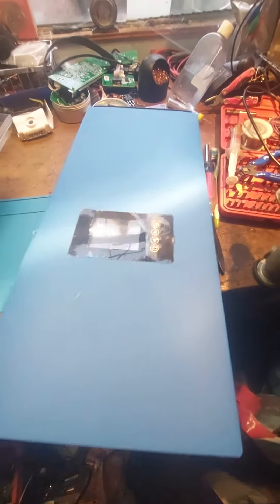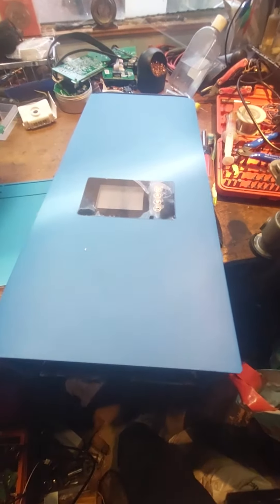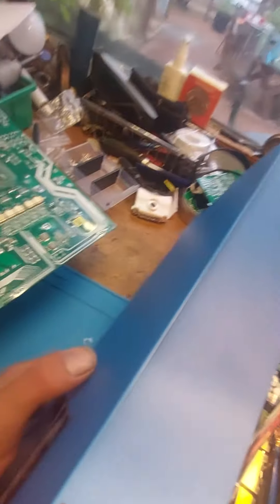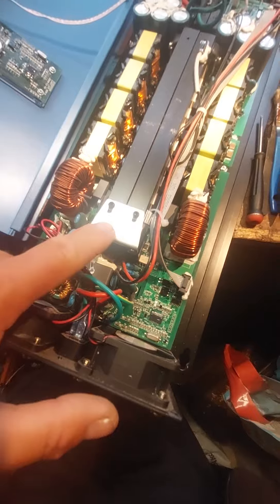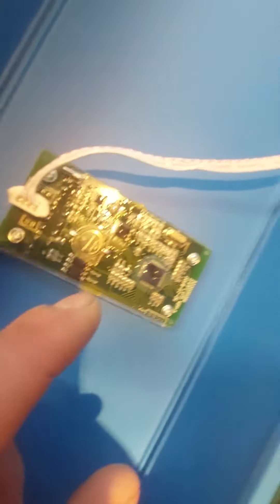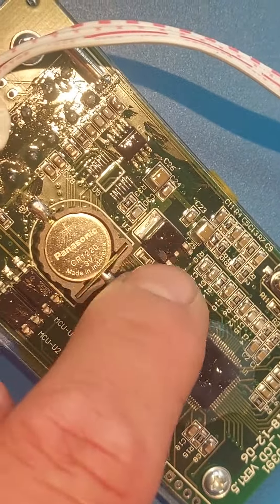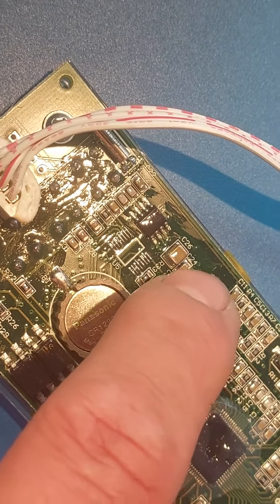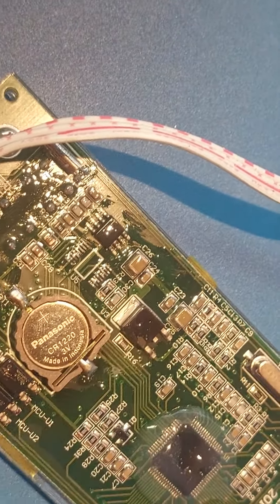Sun2000G2-WAL wind turbine inverter. Cooling fans working permanently.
Hi everyone. If your inverter cooling fans working permanently I have explanation what wrong.